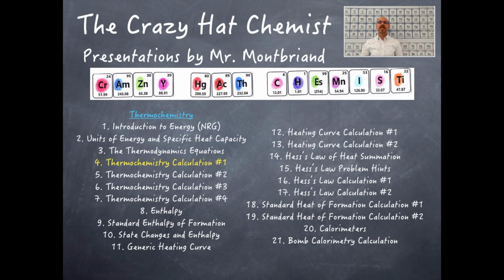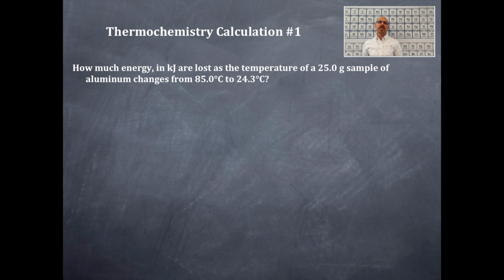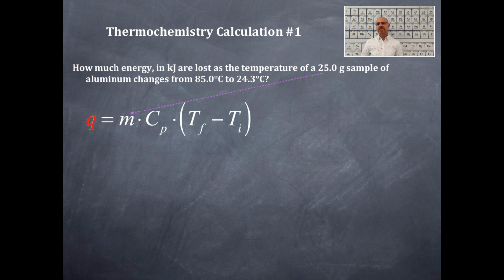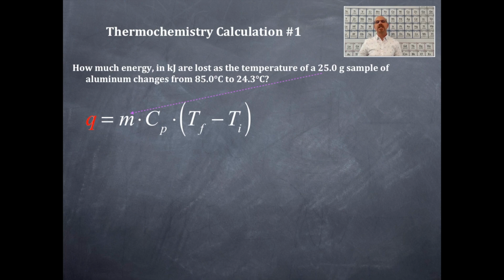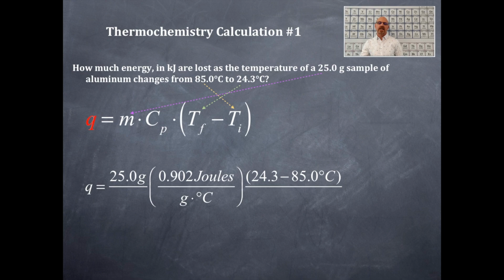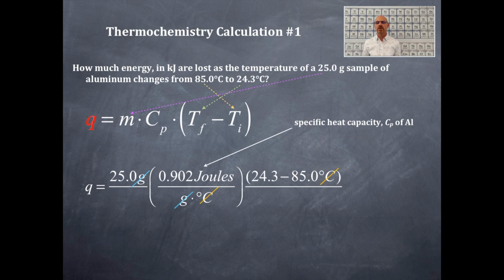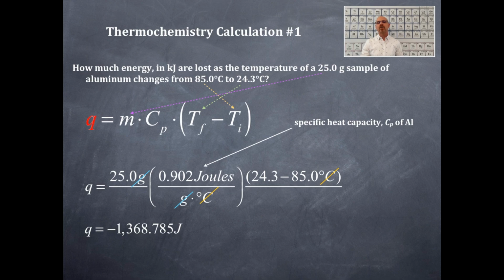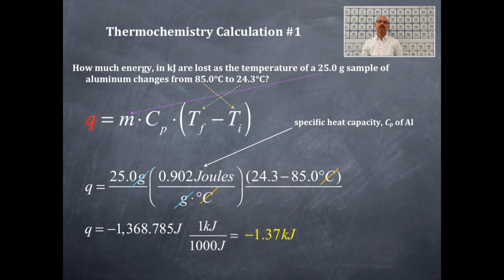Thermochemistry 4: Thermochemistry Calculation #1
Thermochemistry calculation using q = m C delta T